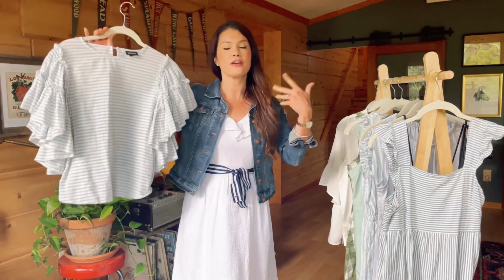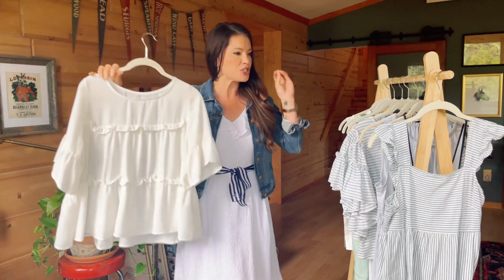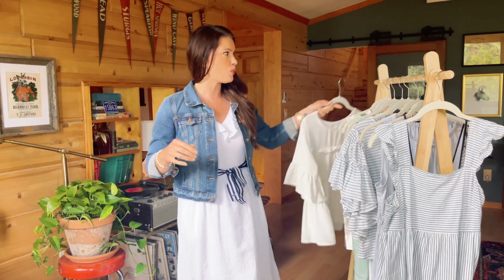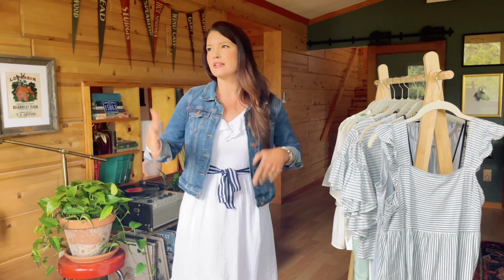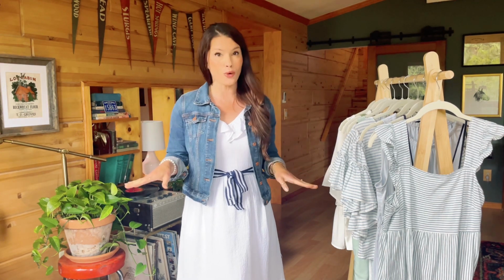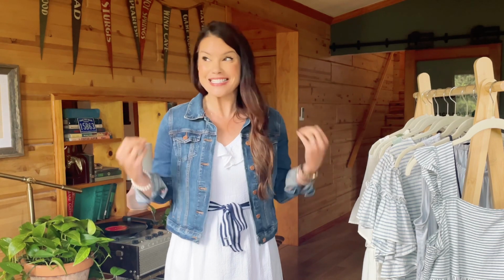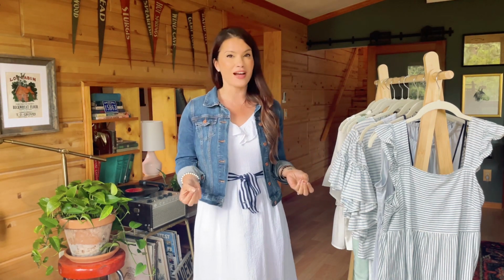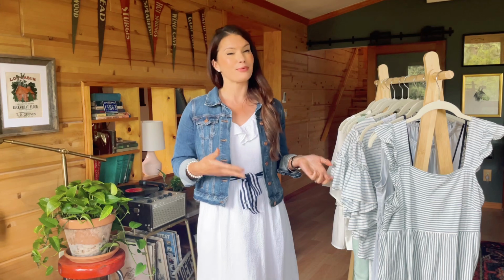Selling my closet on Poshmark | Time for a massive wardrobe overhaul | Closet declutter 2022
Out with the old, in with the new, friends! xo

S H O P M Y C L O S E T

M O R E   G O O D I E S:
The steamer I love to use
The nude heels I always wear
My bamboo clothing rack
(It was sold out for awhile... here's a dupe
Set of wooden hangers

H E L L O:
I love taking long, romantic walks down the makeup aisle, talking to my dog, and wearing heels to Target. Believer in G O D + C O U N T R Y

"Always pray and never give up."
L U K E  18:1

*Always cruelty free + committed to buying natural fiber clothing**